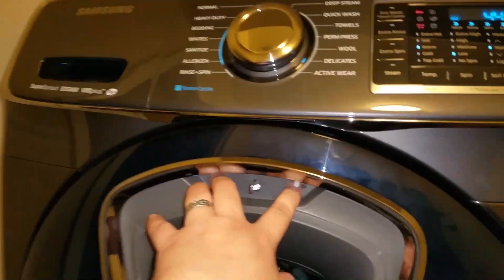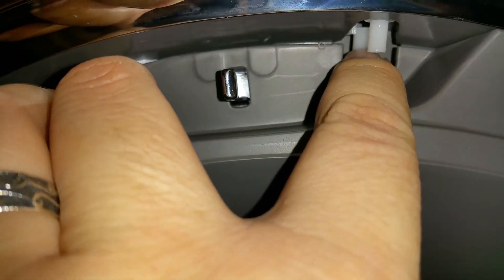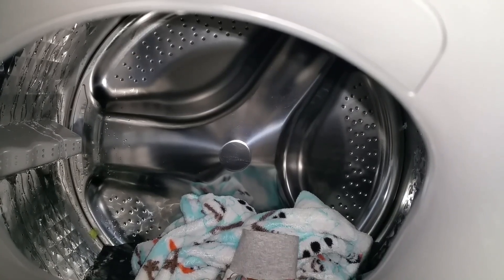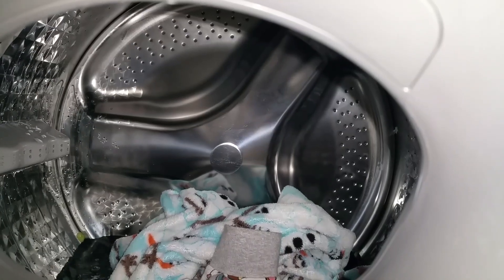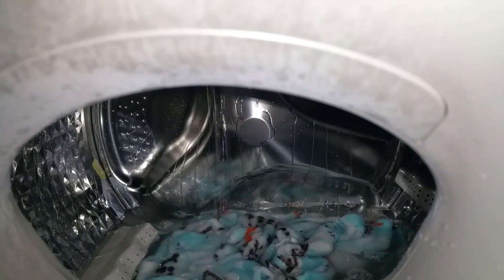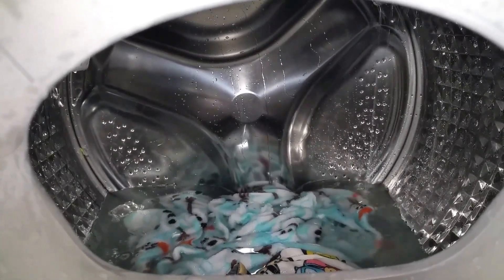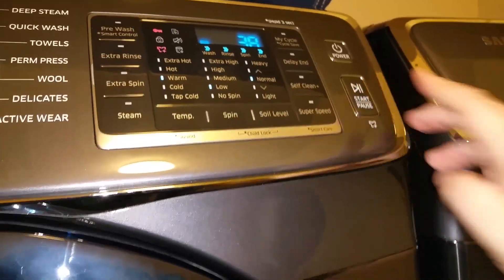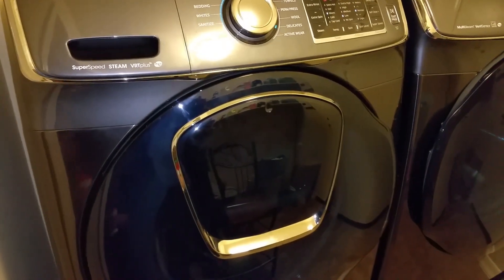Samsung Addwash 2017 Pj's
Washing a tween size onesy and an adult size pj pants, on Delicate cycle.